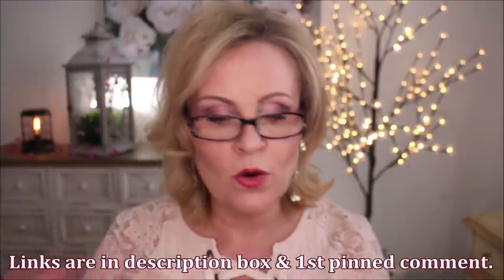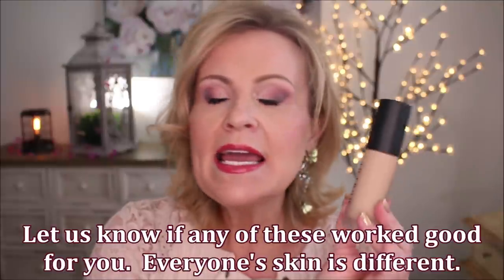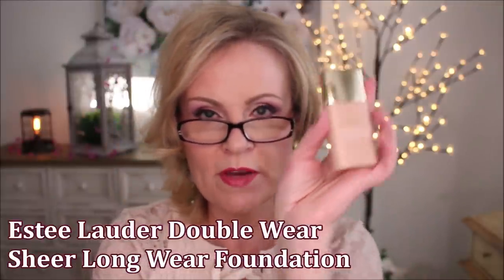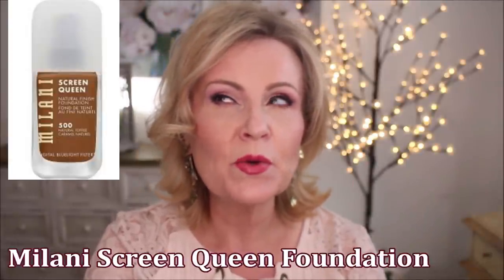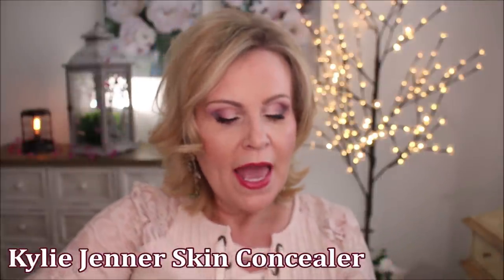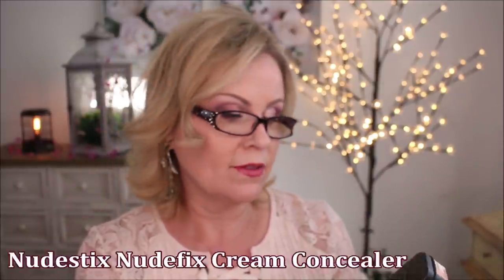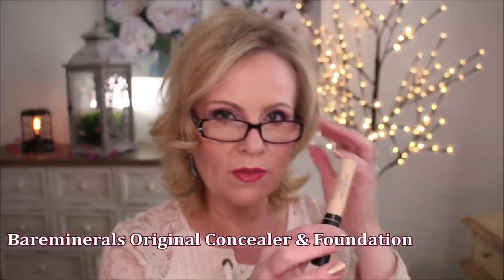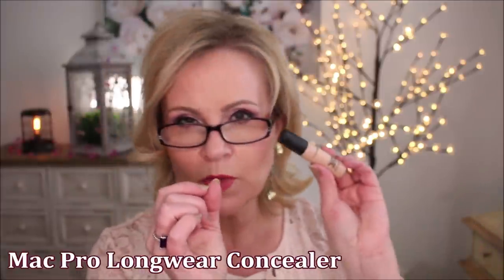THE WORST FOUNDATION & CONCEALER OF 2021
Today I'm bringing you THE WORST FOUNDATION & CONCEALER OF 2021!  These are foundations & concealers that I purchased in 2021 and they are truly terrible on mature skin.  They either settle into fine lines and wrinkles, don't cover hyperpigmentation, dark spots, age spots, acne, blemishes, and redness, make my large pores look larger, look cakey under eyes, or show a lot of texture.   Thank you so much for always being so supportive of me & my channel.  Love you all so much!  Cheers to a fabulous 2022!

My Shirt
My Earrings
Nail Polish

ALL MAKEUP WORN IS LISTED & LINKED BELOW

My Necklace
My Earrings
My Nail Polish
Shirt: Not Available

*Makeup worn:
Bobbi Brown Skin Long Wear Foundation in Cool Sand
Kosas Cloud Set Pressed Powder in Breezy or Feathery

Also, if you would like to help a little more, when watching one of my videos please watch it all the way through, that helps to show the YT algorithm that people are interested in my video. If you have time, watch one or two of the ads shown with the video, that's the only way YouTubers get paid at all, if people watch the ads. So if you have a favorite Youtuber, you now know how you can support them with these little tips. THANK YOU SO MUCH FOR YOUR SUPPORT!